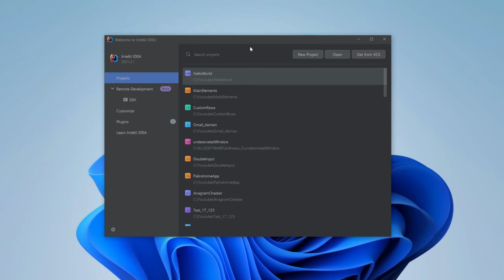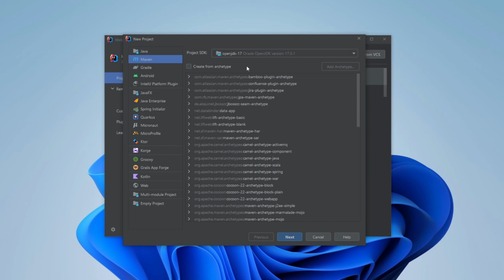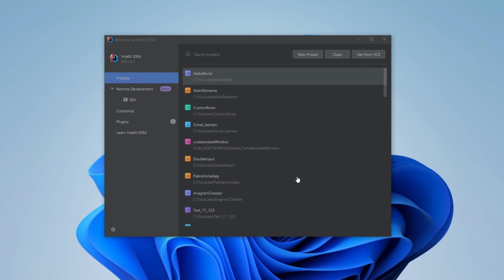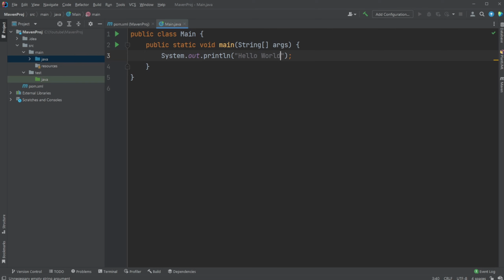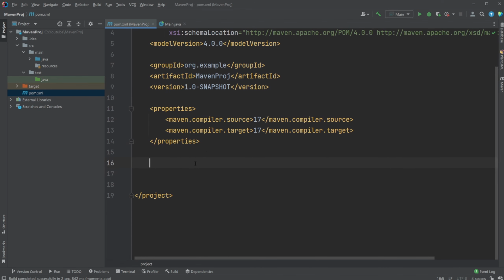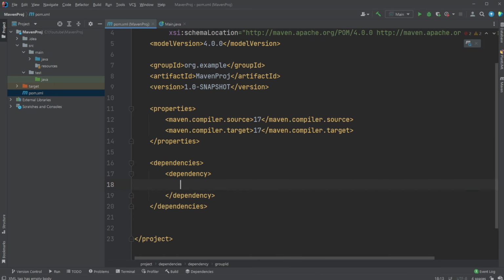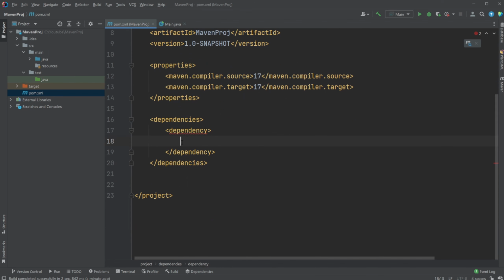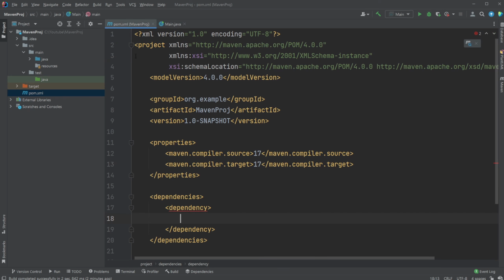How to setup Maven in IntelliJ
Maven is a build automation tool that allows us to quickly and simply set up Java libraries to use in our project.

My channel publishes videos regarding programming, software engineering, especially Java and Python. If that is what you are looking for then do not hesitate to join me on this journey!